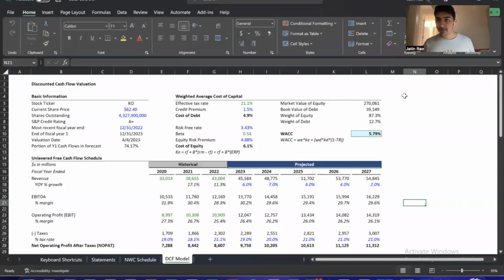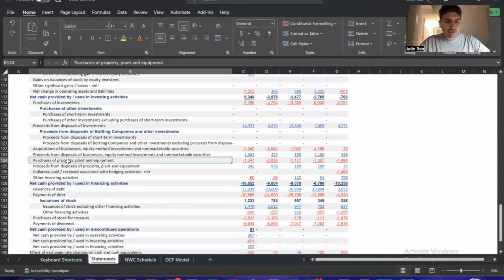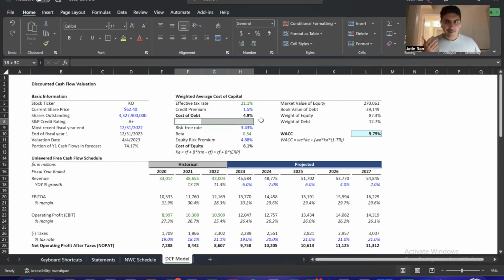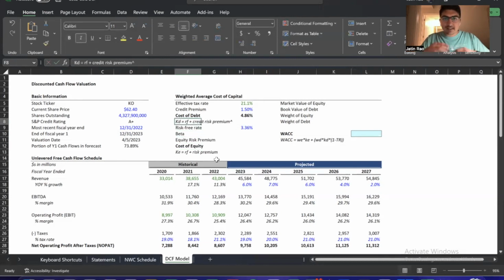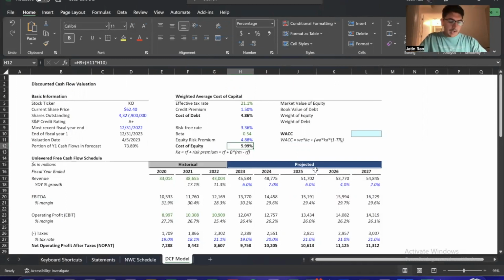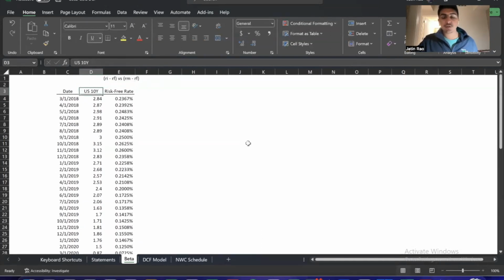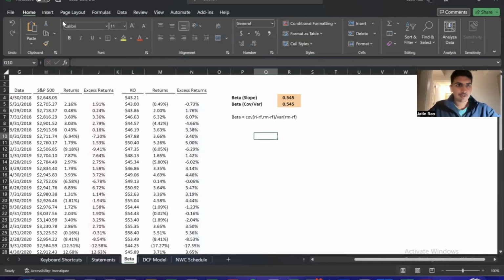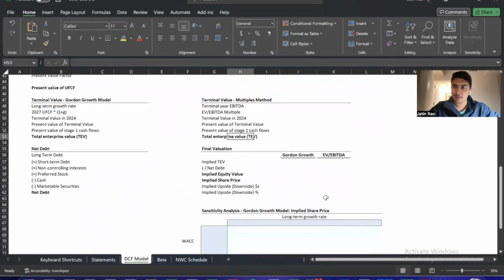Calculating KO's WACC | Coca-Cola DCF Walkthrough Part 3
Timestamps:
00:00 Part 0: Recapping the Model
14:30 Part 1: Cost of Debt
32:00 Part 2: Cost of Equity | Introducing Beta and MRP
49:00 Part 3: Cost of Equity | Calculating Beta
1:12:25 Part 4: Final WACC Calculation